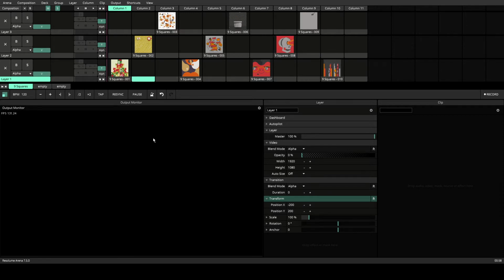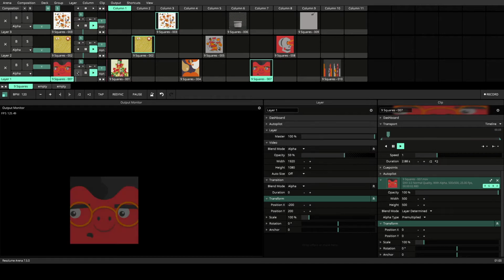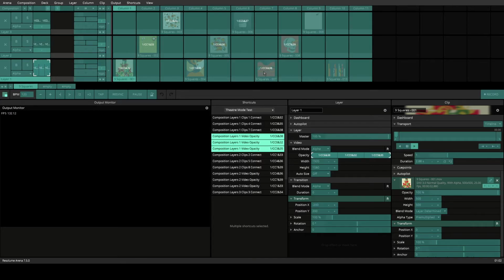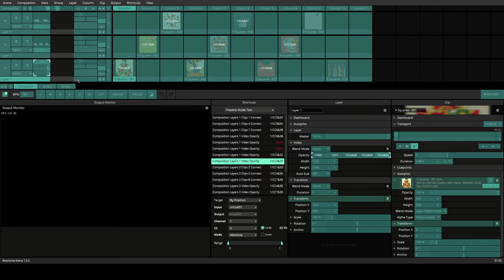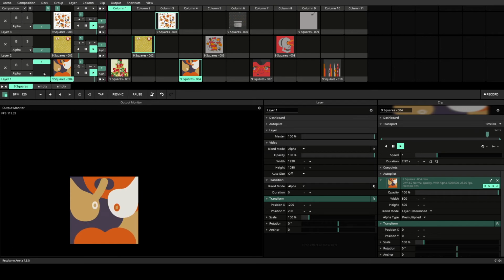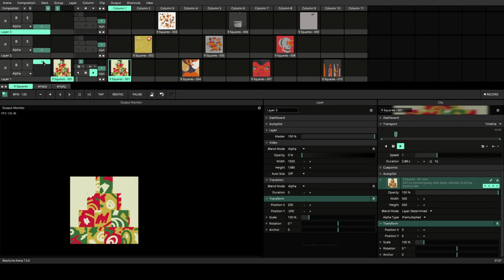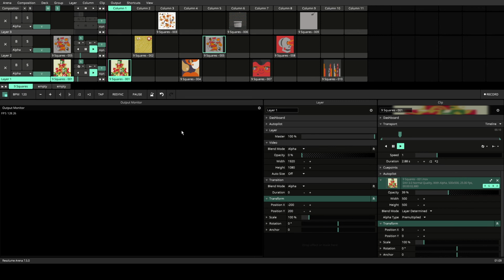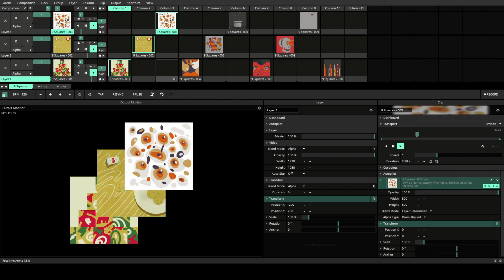"Theatre Mode" in Resolume | SPXL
Combining "Fader Start" with faders mapped to the layer opacity AND "Button" mode MIDI shortcuts for Clip Launch, with clips spread across three layers.